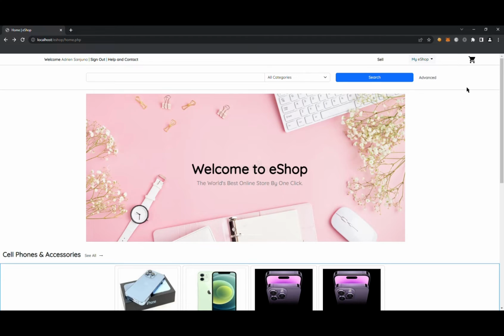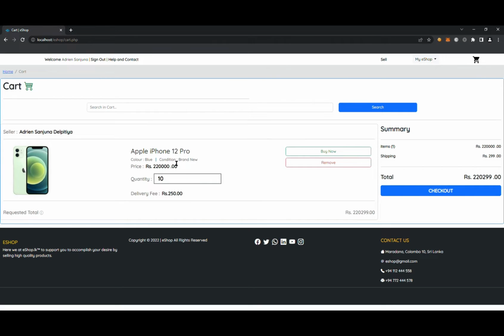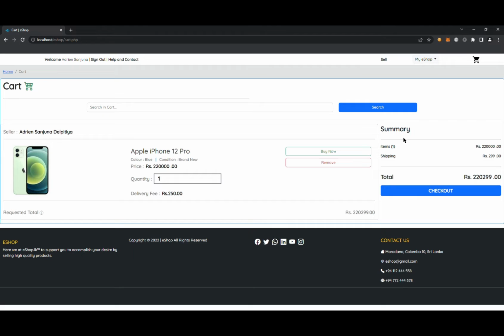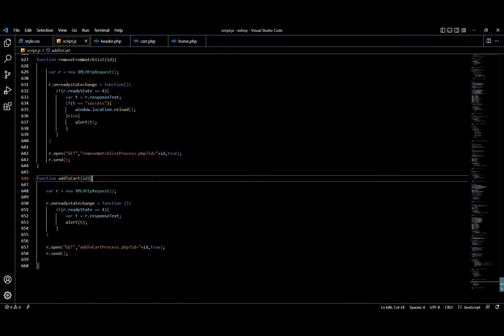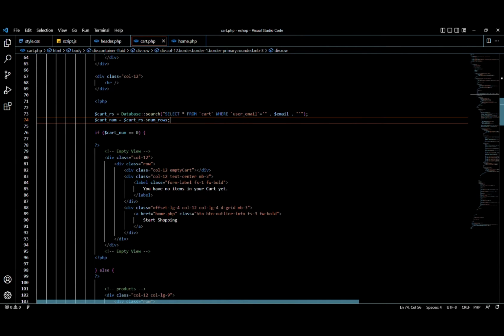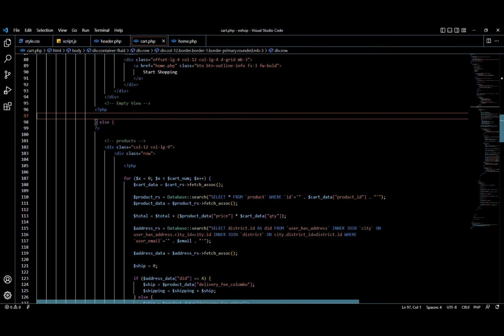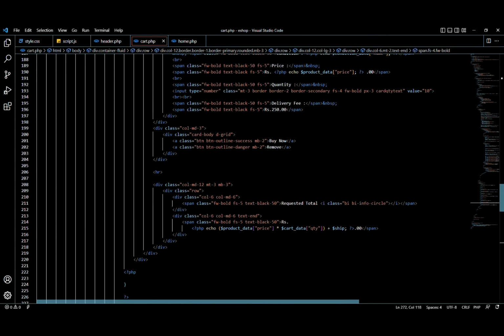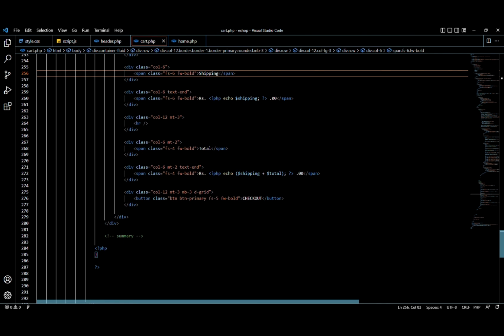Design a responsive cart page using HTML, CSS, JavaScript and Bootstrap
Video title : Design a responsive cart page using HTML, CSS, JavaScript and Bootstrap